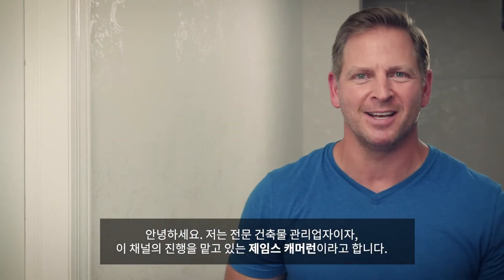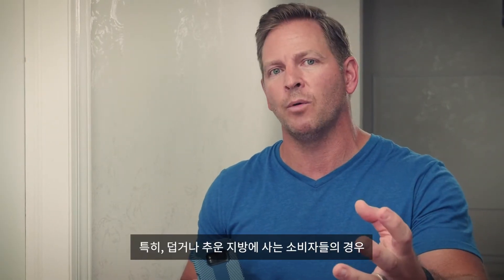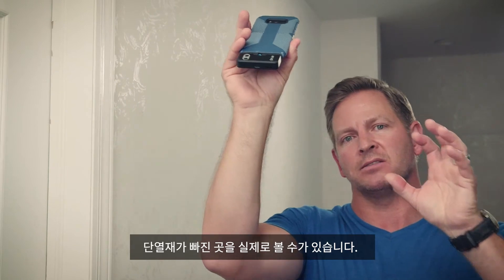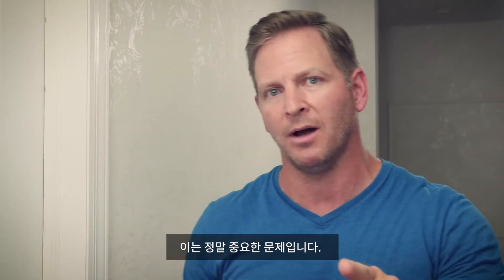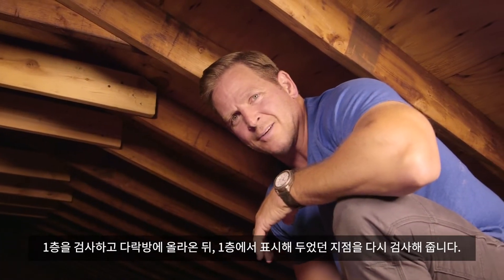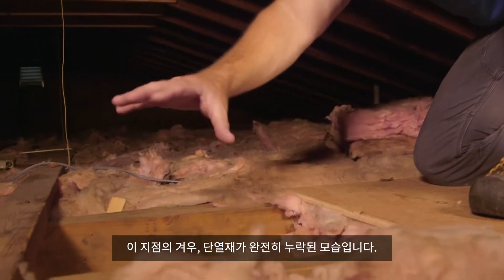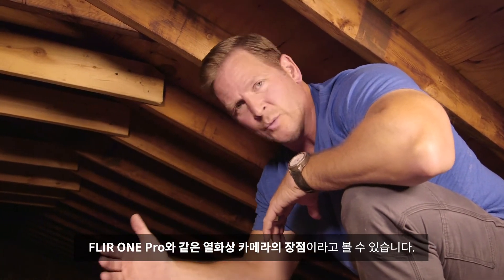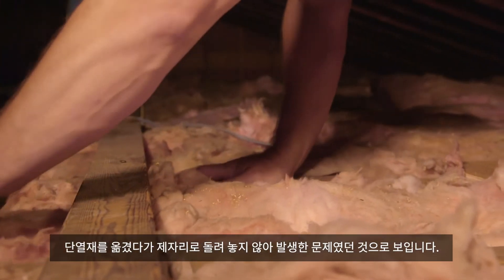보이지 않는 주택 문제를 찾아주는 FLIR ONE Pro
건축물 유지보수 전문가가 아닌 일반 소비자들도 FLIR 열화상 카메라를 활용하면 집을 항상 효과적으로 관리할 수가 있습니다.

FLIR ONE Pro에 대해 더 알아 보시려면, 아래 페이지를 방문해 보세요.